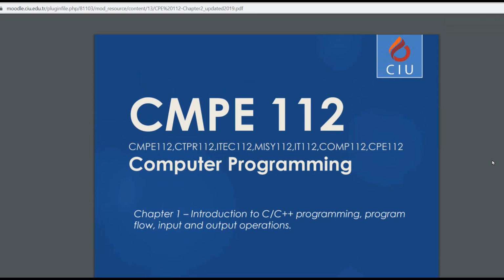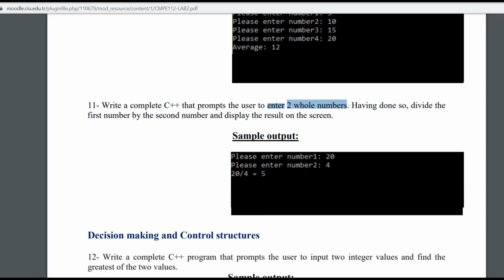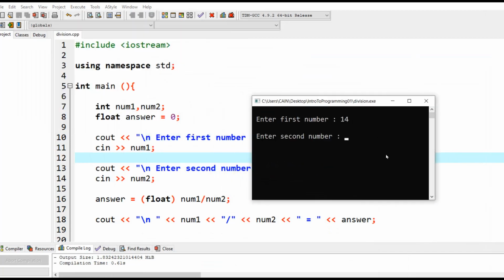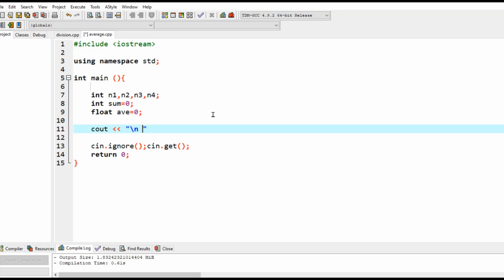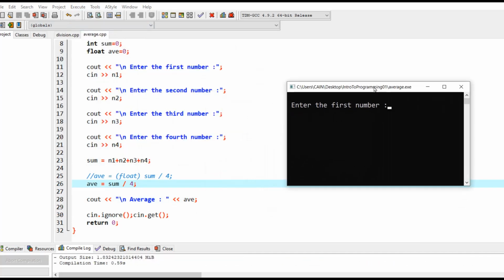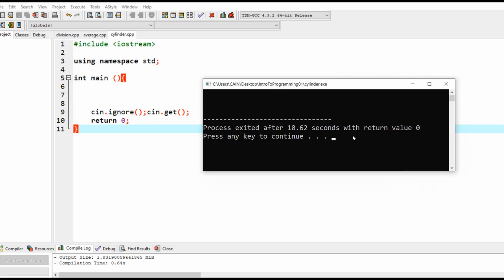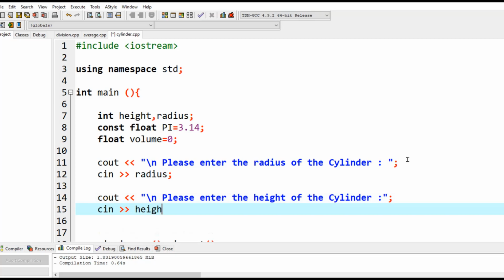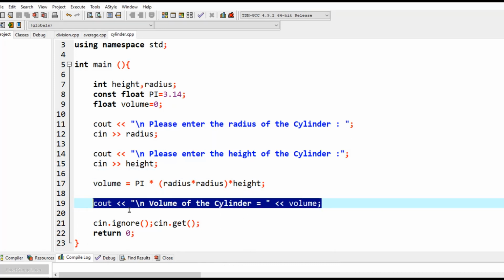Introduction to Programming with C++ - Arithmetic Operations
A series of exercises are solved via structured programming in this video.